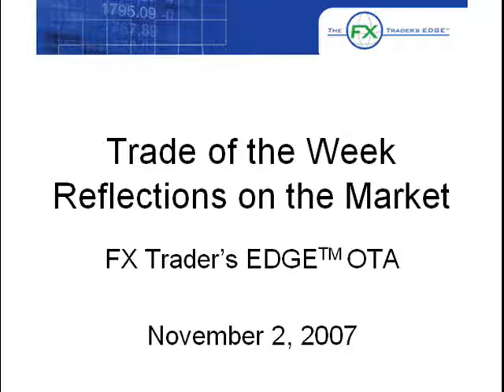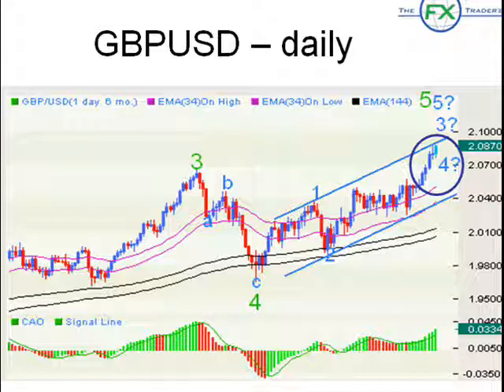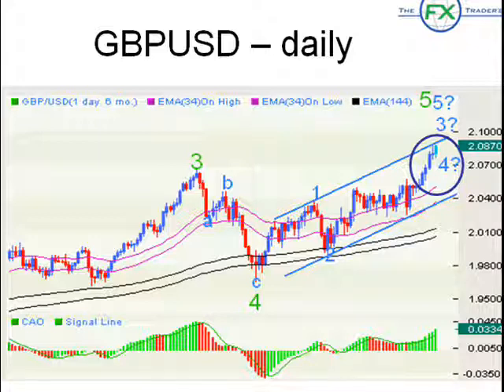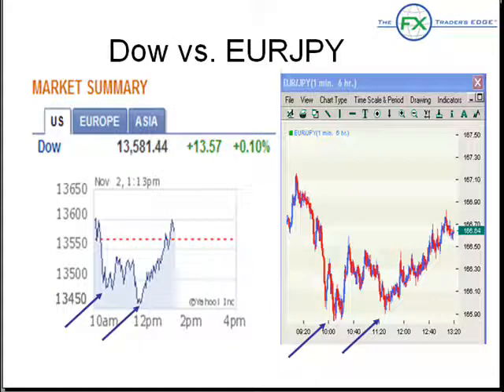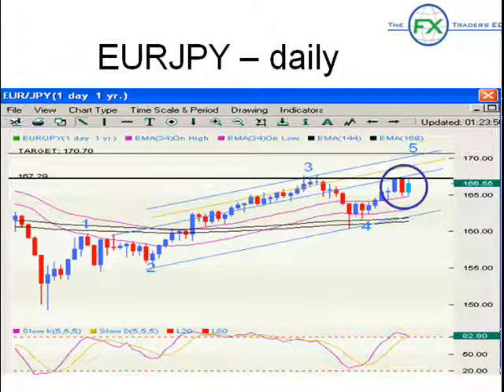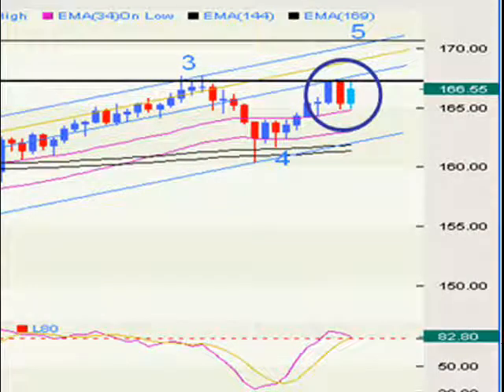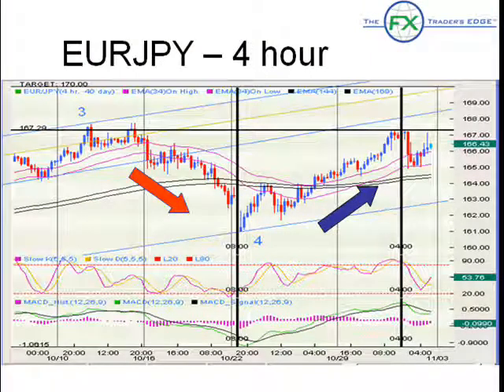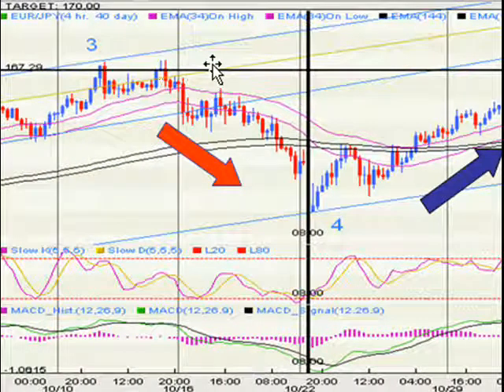FX Trader's EDGE - Trade of the Week - November 2, 2007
Elliott Wave Instructor, Jody Samuels reflects on the market for the week of November 2nd -- focusing on the GBP/USD and the Yen Pairs.

For more information on Jody, her Elliott Wave Course or her FX Trader's EDGE trade group,